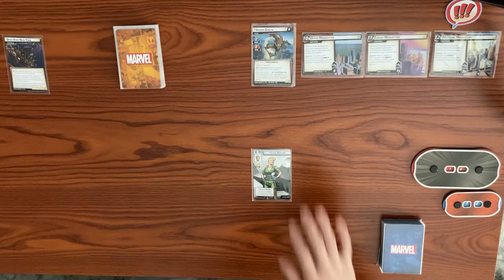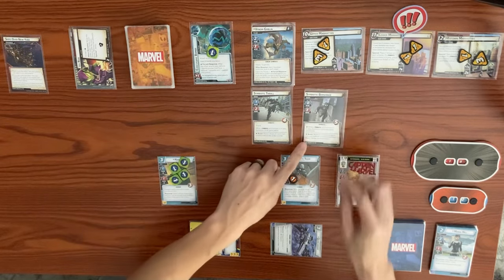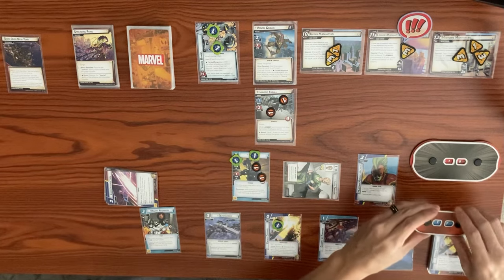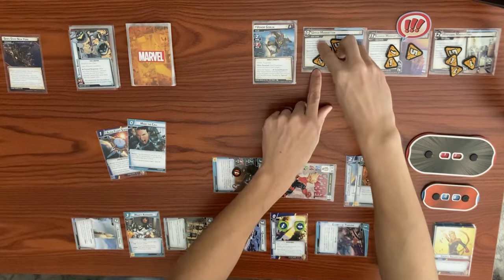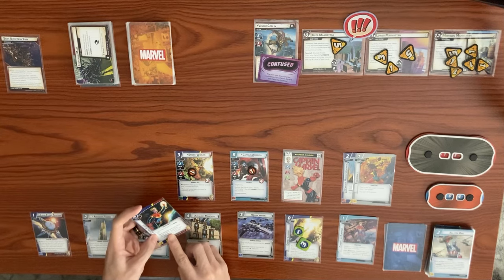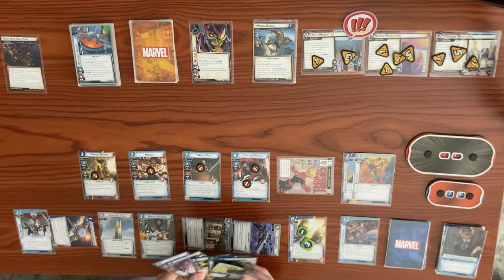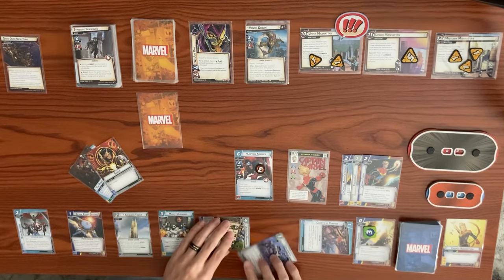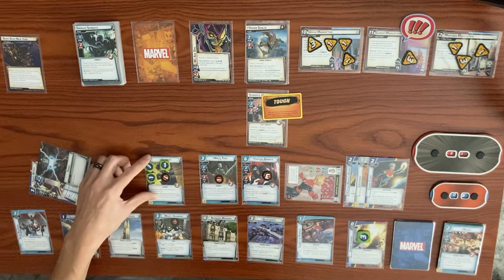Captain Marvel Vs. Venom Goblin (Expert) True Solo | Pot of Greed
First time playing Captain Marvel and man is she as strong as her reputation! This deck revolves around Clarity of Purpose and was heavily inspired by javgoro and Pamponiroz who were kind enough to send me their decks :)